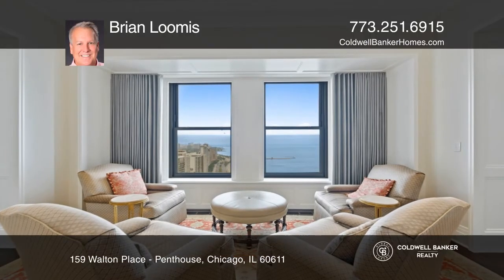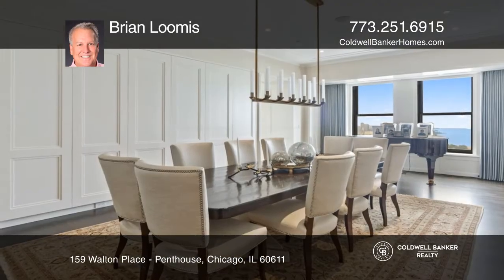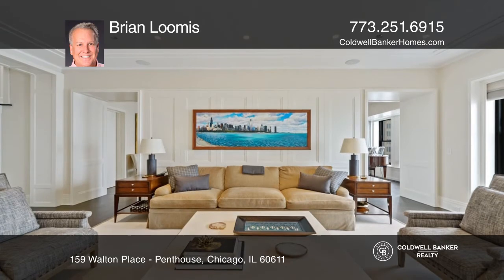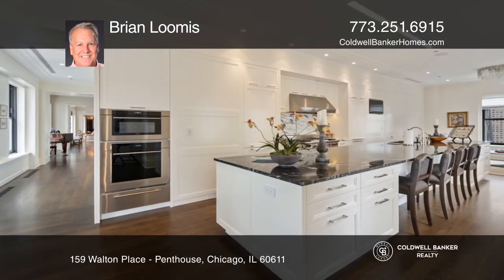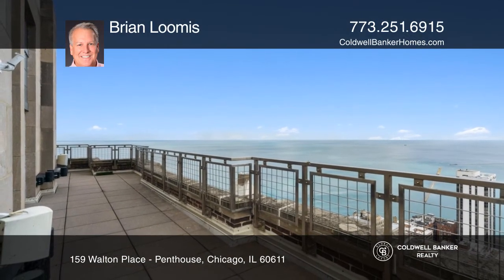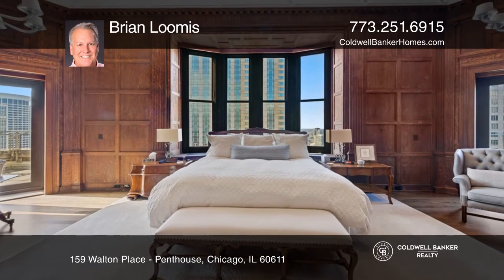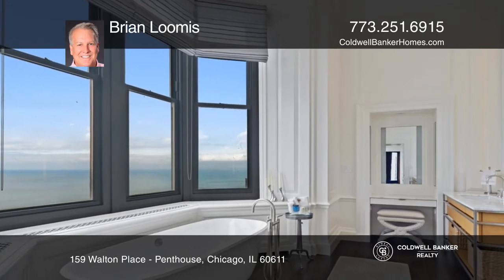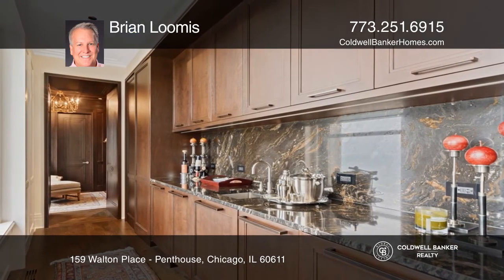159 Walton Place - Penthouse Chicago, IL | ColdwellBankerHomes.com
159 Walton Place - Penthouse, Chicago, IL

Once in a lifetime opportunity to live in the iconic duplex penthouse in The Palmolive. This unit covers approximately 7,880 interior square feet over two floors and a combined 660 square feet over three outside terraces. The second floor has 14-foot ceilings, dental molding and wood paneling. The m